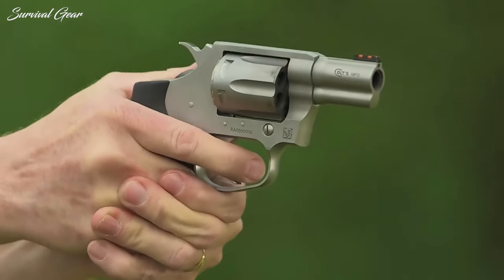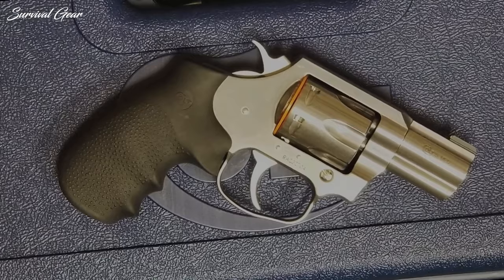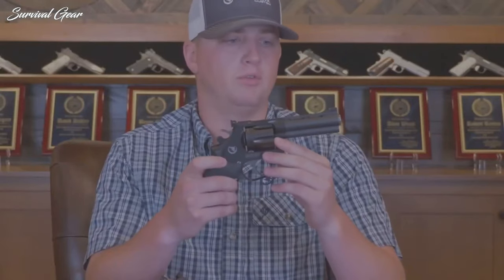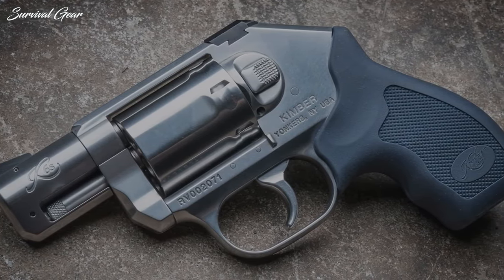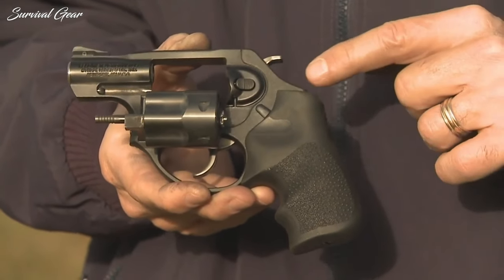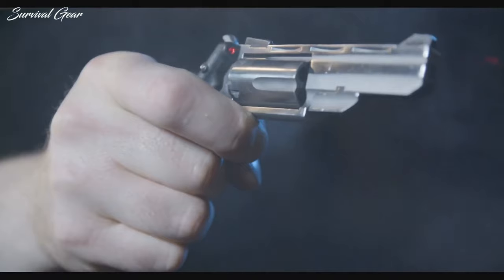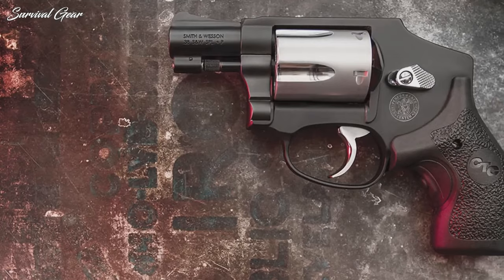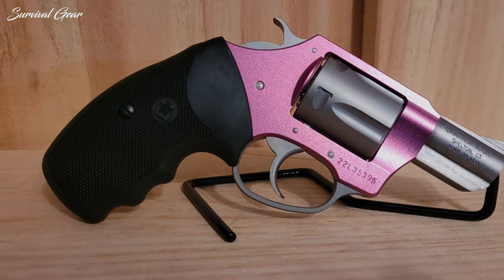Best Concealed Carry Revolvers of 2024 REVEALED! #2 is a Game Changer!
Welcome, firearm enthusiasts and concealed carry advocates, to an exclusive journey through the top-notch concealed carry revolvers that are making waves in 2024. In this comprehensive video, we'll delve into the features, specifications, and unique qualities of the most sought-after revolvers that ensure both style and security. From the iconic Colt King Cobra Carry to the elegantly designed Korth Mongoose, we've got you covered.

1. Colt King Cobra Carry: Refined Power in a Compact Package
Our exploration begins with the Colt King Cobra Carry, a masterpiece in compact firepower. Renowned for its precision engineering and sleek design, this concealed carry revolver boasts a 2-inch barrel, chambered in .357 Magnum. With its superb balance and ergonomics, the King Cobra Carry is a top choice for those seeking a reliable and easily concealable option without compromising on performance.

2. Korth Mongoose: German Precision meets Firearm Excellence
Step into the realm of German craftsmanship with the Korth Mongoose. This revolver is a true work of art, featuring a six-round cylinder and a unique interchangeable barrel system. Chambered in .357 Magnum, the Korth Mongoose offers shooters a combination of accuracy, durability, and the unmistakable touch of precision engineering from one of the world's most respected firearms manufacturers.

3. Kimber K6S: A Blend of Innovation and Tradition
For those who appreciate the fusion of innovation and tradition, the Kimber K6S is a standout choice. With its compact frame and stainless-steel construction, this revolver exemplifies reliability and modern design. Chambered in .357 Magnum, the K6S delivers both performance and aesthetics, making it an ideal companion for everyday carry.

4. Ruger LCRX: Lightweight Performance for Everyday Carry
Ruger LCRX, a name synonymous with reliability and innovation, enters the spotlight as a lightweight powerhouse. This revolver features a distinctive external hammer for single-action shooting, and its polymer frame ensures a feather-light carry. Chambered in .38 Special +P, the LCRX provides an excellent balance of power and manageability.

5. NAA 22MS: Petite and Potent
Dive into the realm of ultra-compact concealed carry with the North American Arms (NAA) 22MS. This mini-revolver, chambered in .22 Magnum, offers a discreet yet effective option for personal protection. Its diminutive size and minimalist design make it a unique addition to our lineup, perfect for those seeking a backup or deep concealment option.

6. Smith & Wesson PC442: Performance Center Excellence
From Smith & Wesson's renowned Performance Center, we bring you the PC442. Crafted with precision and attention to detail, this snub-nose revolver offers enhanced features, including a tuned action and a sleek matte black finish. Chambered in .38 Special +P, the PC442 is a testament to Smith & Wesson's commitment to excellence.

7. Charter Arms Pink Lady: Empowerment in Style
Our journey concludes with the Charter Arms Pink Lady, a revolver that combines style with substance. Boasting a lightweight aluminum frame and a distinctive pink finish, this firearm is designed with the female shooter in mind. Chambered in .38 Special, the Pink Lady offers a blend of empowerment and individuality for those who prioritize both fashion and self-defense.

Whether you prioritize compactness, precision, or style, the options presented in this video represent the pinnacle of concealed carry excellence in 2024.